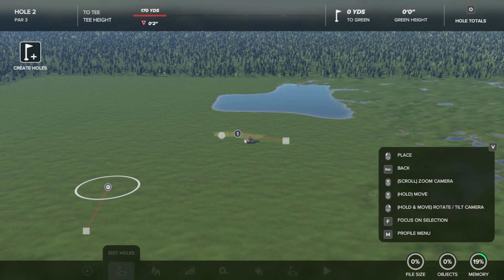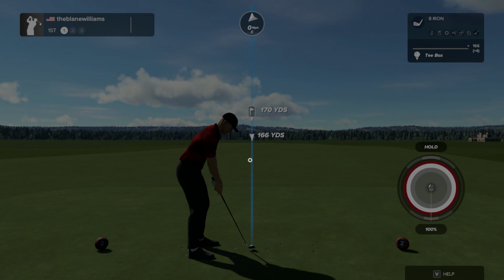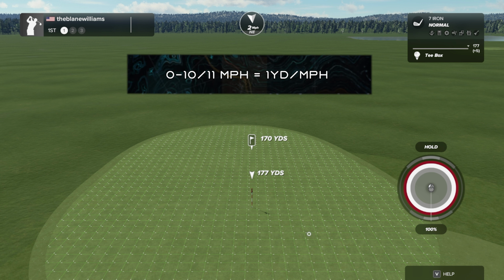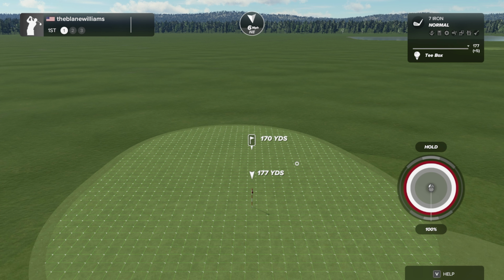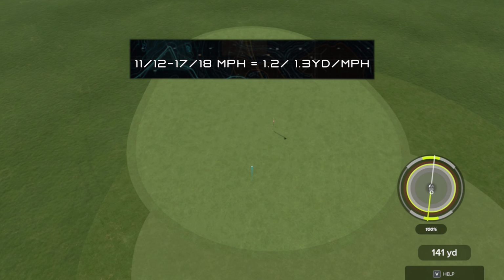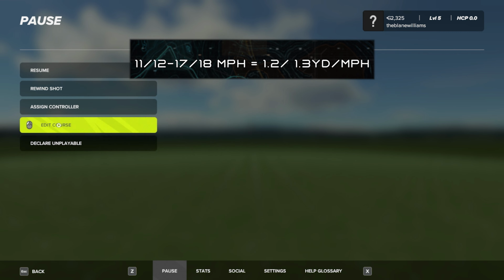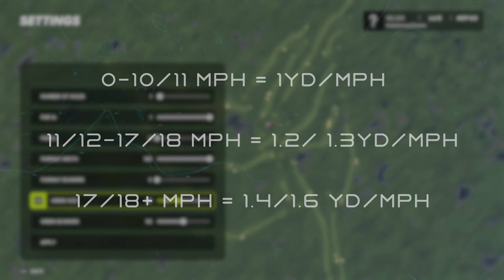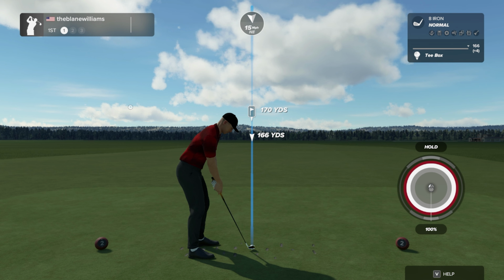WIND TEST - PGA TOUR 2K23 - testing out wind conditions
Wanted to do a test to see how the wind is directly effecting our shots.  This is the test and the results.